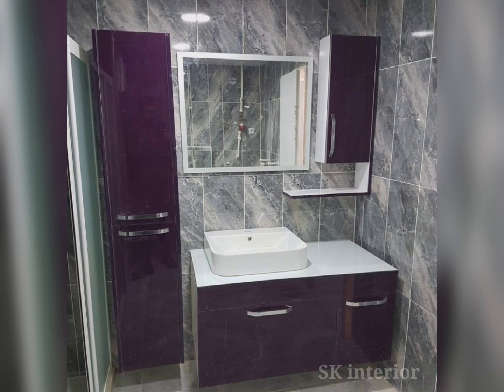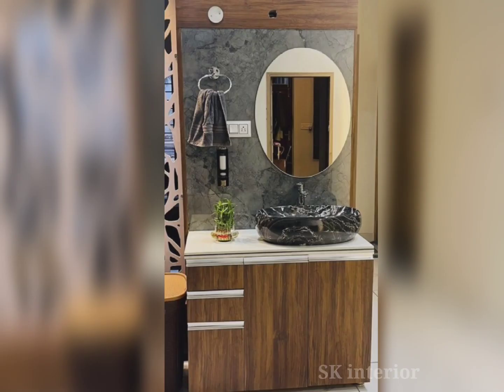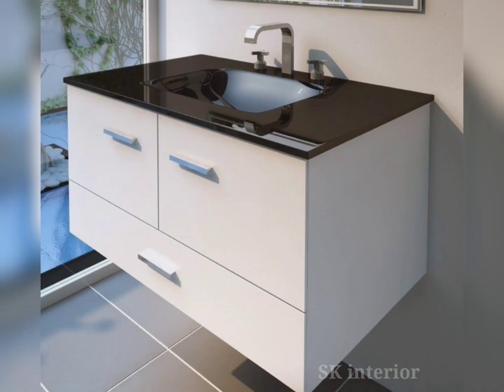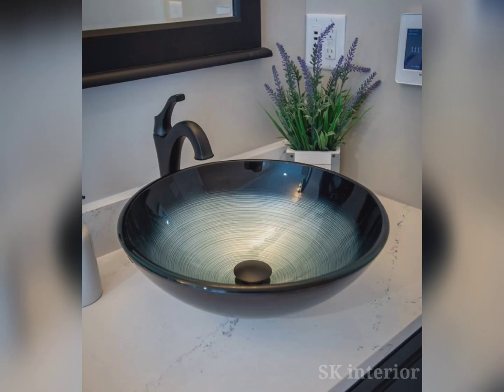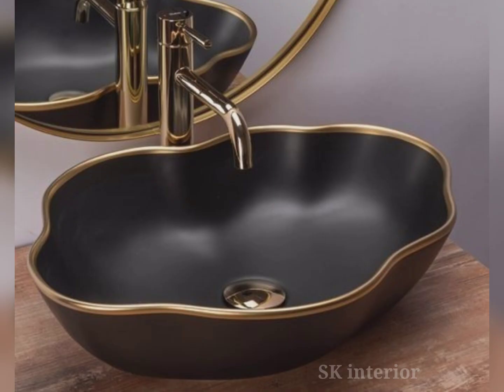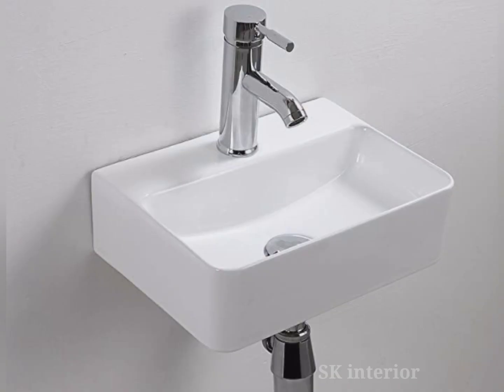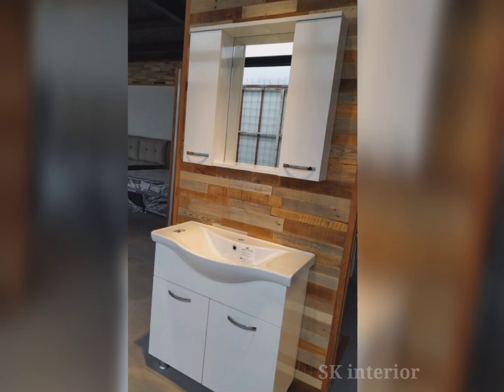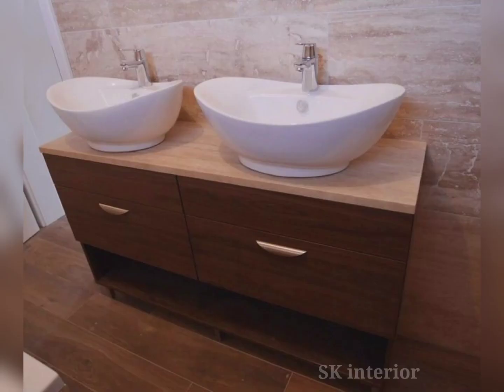Modern Ceramic Wash Basin Design ideas 2024 || Latest Wash Basin Design || Cabinet Wash Basin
About This video: In this video i have shared & explained the importance of wash basin design ideas

your Questions

Voice over : My own voice in commentary